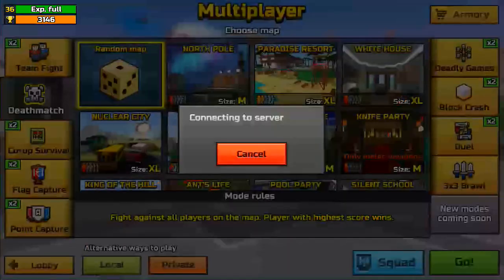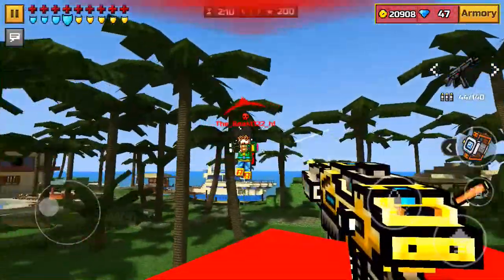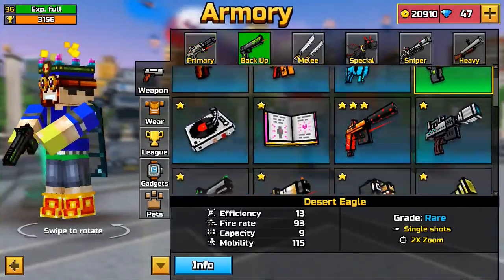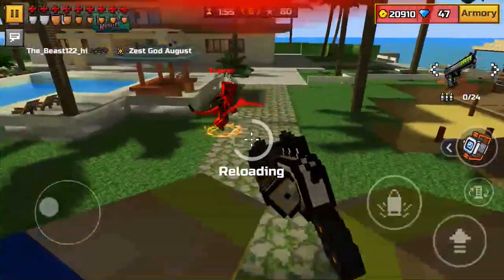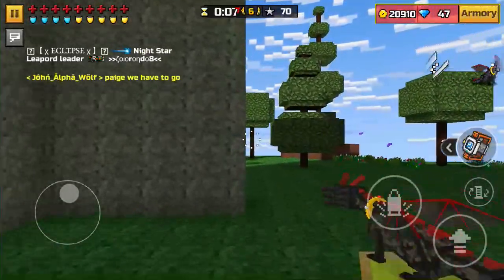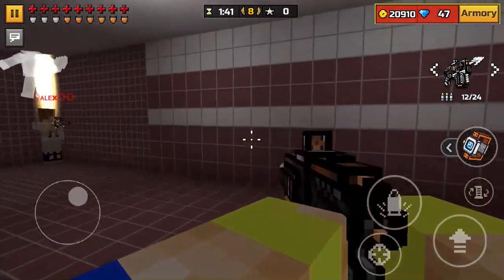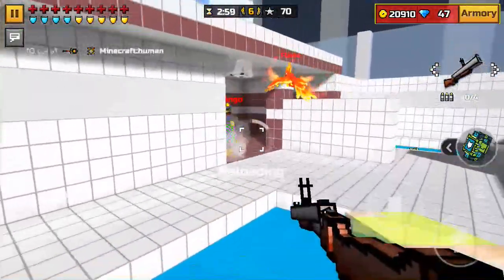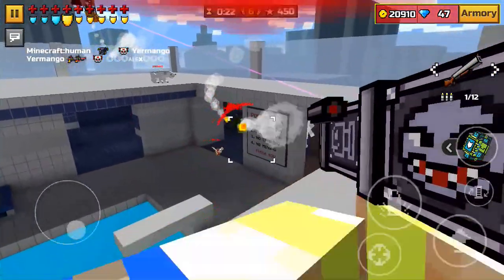Pixel Gun 3D - All Black & Grey Weapons Challenge!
It helps out a TON! The next video I upload will usually be 1-2 days after the last one.

Screen Recorder: AirShou
My Twitter! Be updated of when I upload!
PG ID(My friends list may be maxed out):77501453